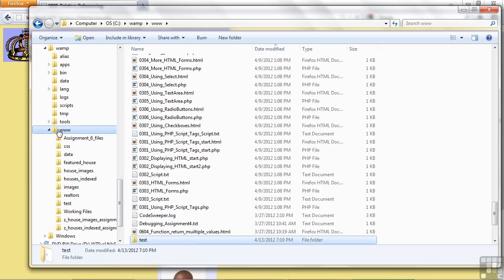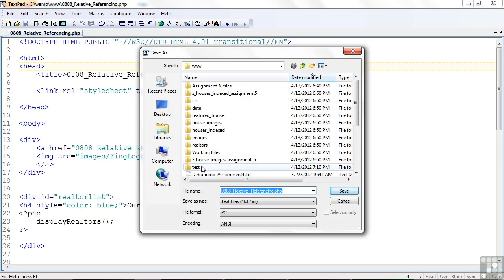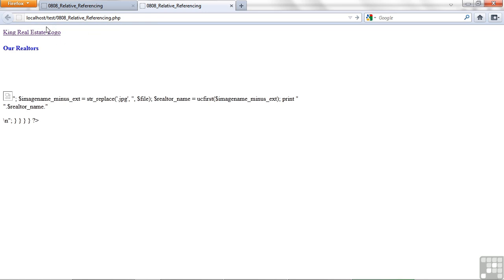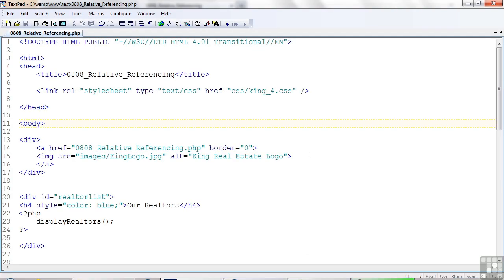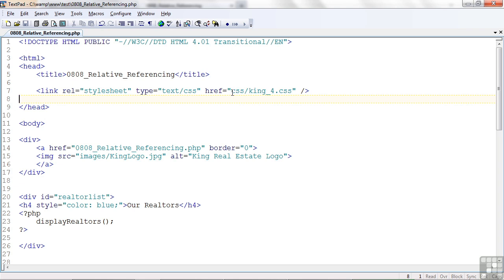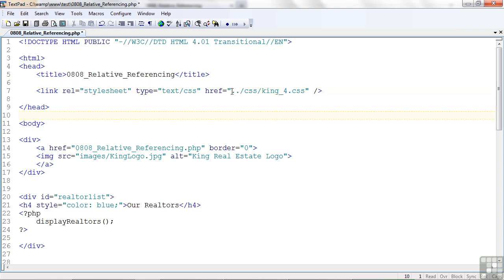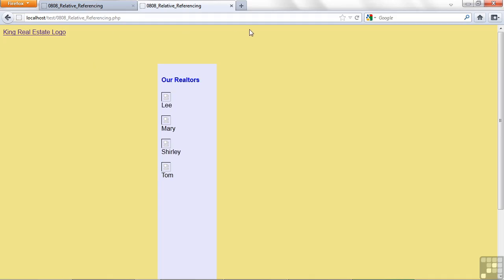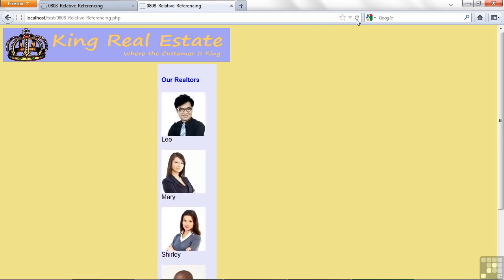0808 Relative Referencing